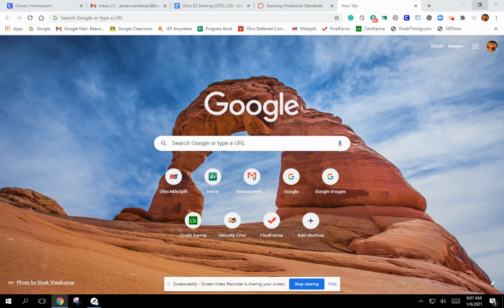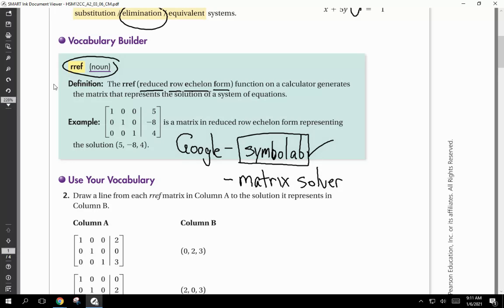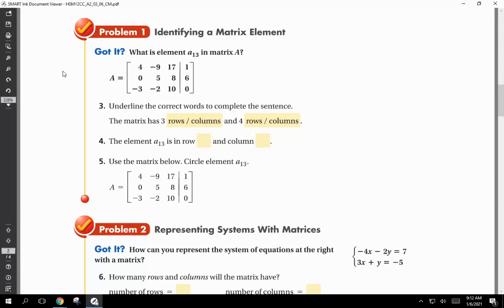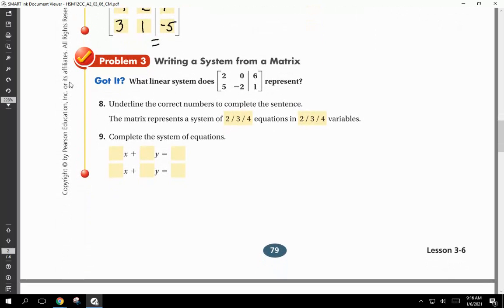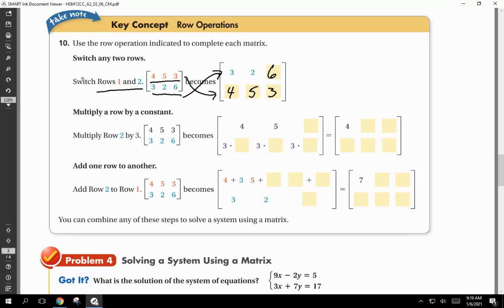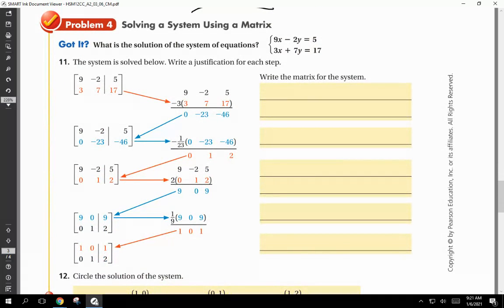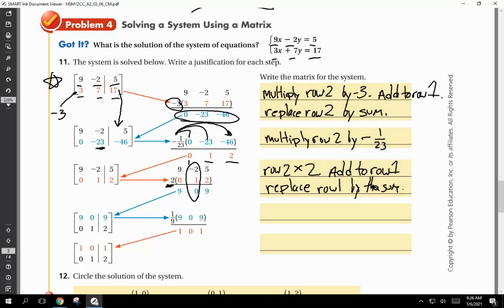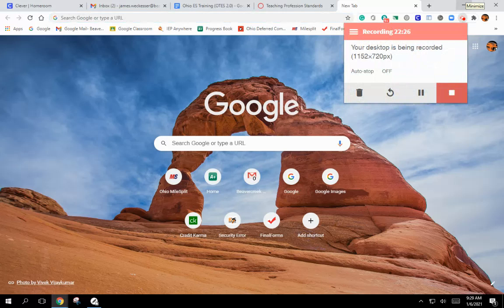3-6 Notes on Matrices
Sweet lesson and lesson check.  Please watch and take notes.